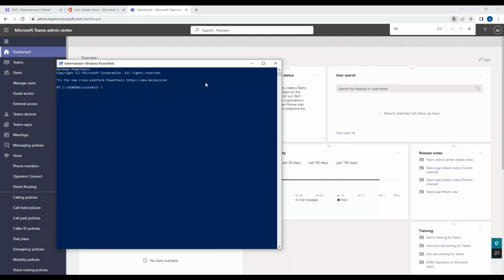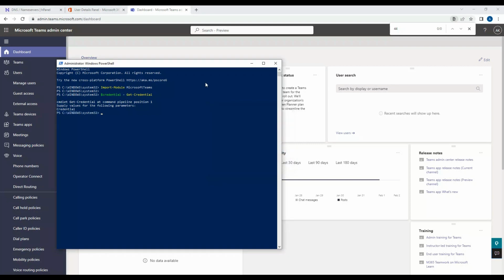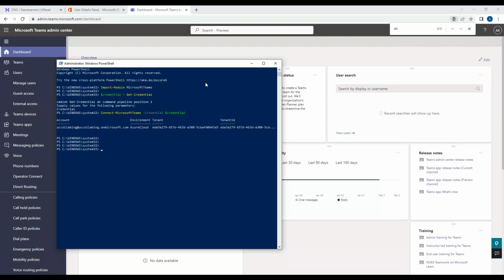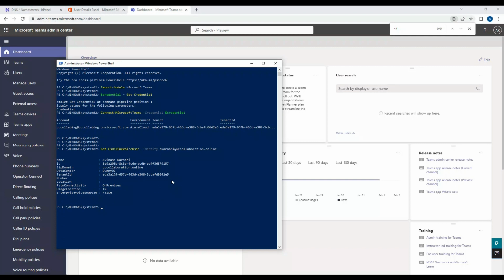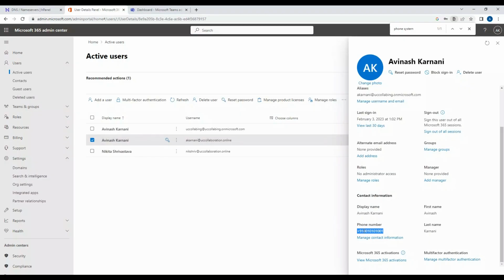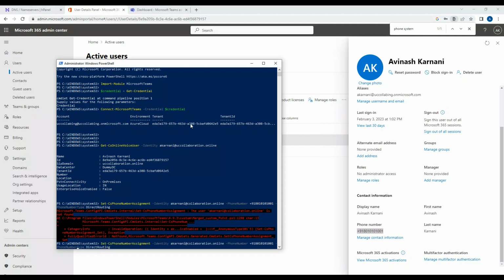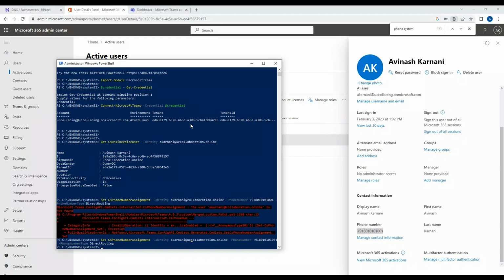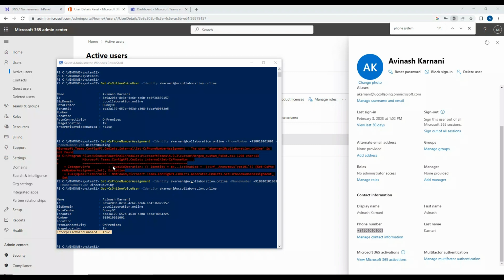Microsoft Teams Users Number Assignment via Powershell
Step by Step guide to assign number to users in Microsoft Teams via Powershell.

Microsoft Teams Training
MS Teams Training
MS Teams Tutorial
Microsoft Teams Tutorial
Teams Training
Teams Tutorial
SBC Config
Number
Assign
Assignment
Number Assignment
Set-CSPhoneNumberAssignment
Get-CsOnlineVoiceUser
Powershell
Module
Powershell Module
MS Teams Powershell
MS Teams Powershell Module
Microsoft Teams Module
Microsoft Teams Powershell Module
Basic Teams Config
Teams
Adding Users
Add Users
New Users
Teams Admin Center
Microsoft 365
Microsoft 365 Admin Center
Admin Center Domain
Teams New Setup
Step by Step Microsoft Teams Integration
MS Teams
Microsoft Teams
Integration
Direct Routing
Direct Routing with MS Teams
CUCM Direct Routing
Audiocodes Direct Routing
SBC
Audiocodes SBC
Mediant
Audiocodes Mediant
Audiocodes Gateway
Integration
Audiocodes Integration with Cisco Call Manager
CUCM lab
VOIP Lab
Cisco
CUCM 12.5
Call Manager 12.5
CUCM 11.5
cucm licensing
Cisco UC
Cisco Unified Communications
Callmanager
Collaboration
call manager
cisco collaboration
CUCM
CMS
VOIP
Azure
Microsoft
SSO
SingleSignOn
SAML
LDAP
LDAPS
SecureLDAP
CUCMSecureLDAP